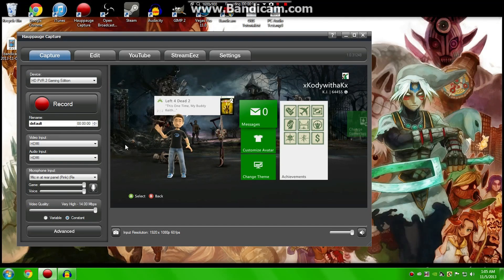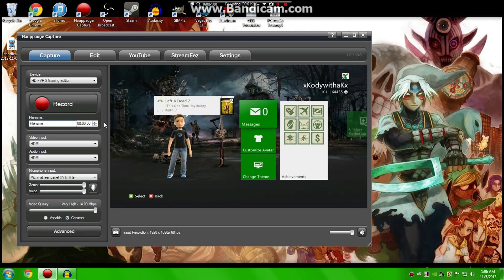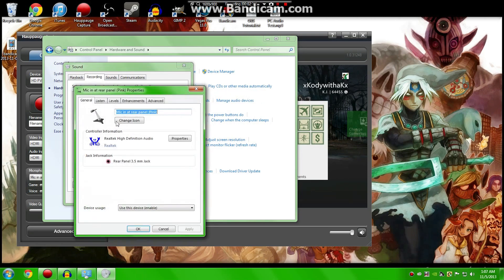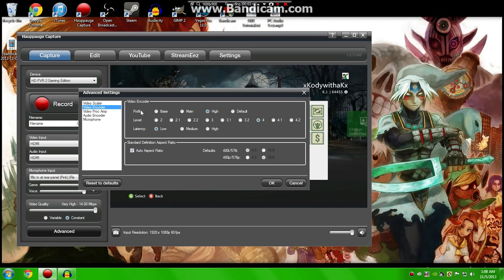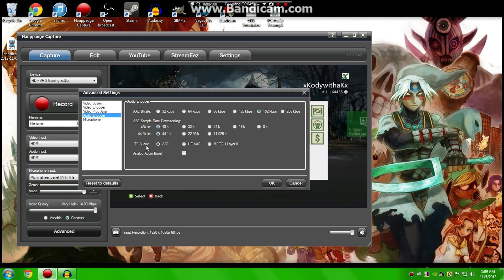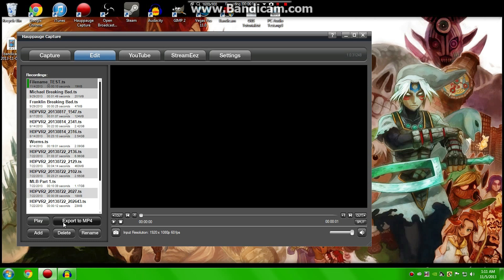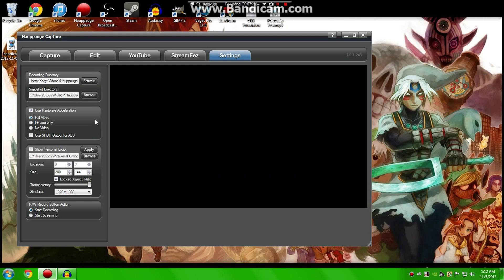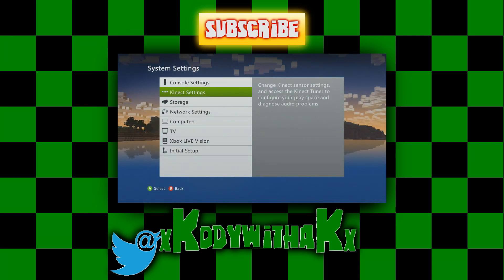My Settings for Hauppauge HD PVR 2 Gaming Edition and Hauppauge Capture 1.0.31248 Overview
A video introducing the Hauppauge Capture application features and my settings I have configured for Hauppauge HD PVR 2 Gaming Edition.

These settings work for both Xbox 360 and Xbox One , as well as the PlayStation 3 (aside from the Video Input being 'Component' instead of 'HDMI')

BLUE SNOWBALL users:
She has a Blue Snowball and will be able to answer your questions about it better than I can; be sure to thank her if she helps you out

► Recorded with: Bandicam, Audacity
► Edited with: Hauppauge Capture, Audacity, Sony Vegas Pro 11

--- Previous videos

★⁴ | 40,000 views - July 19, 2015